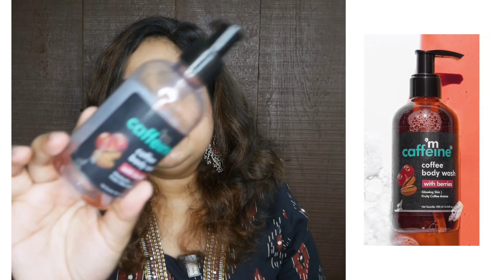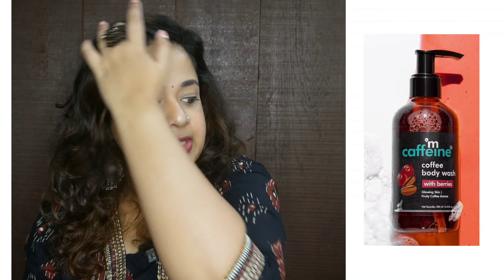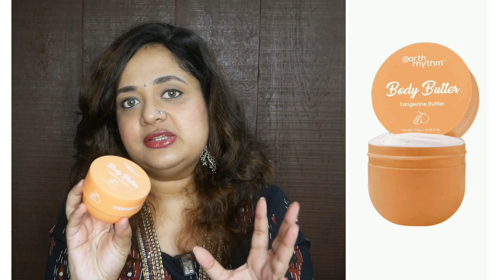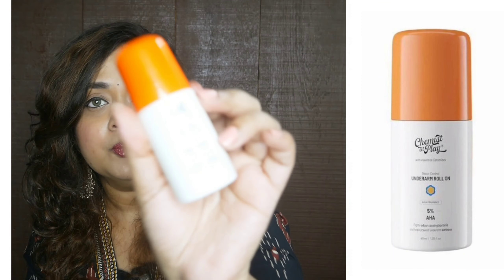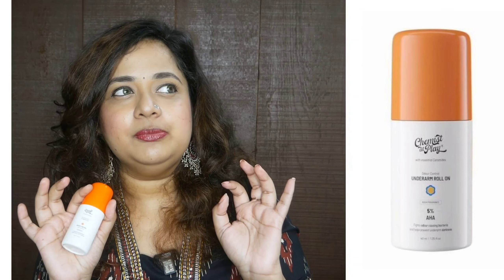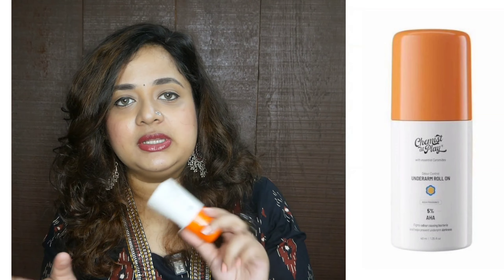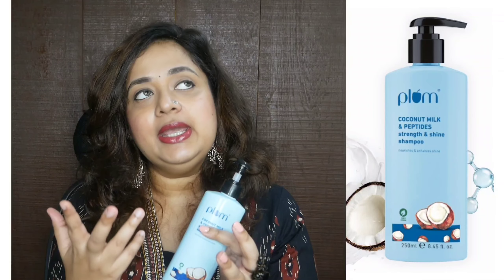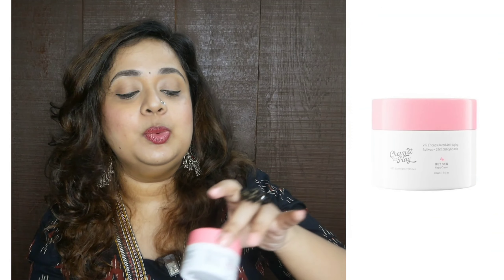July EMPTIES under 399| Skincare and Haircare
Ultimate brand Sale starts from 5th July to 9th July
Extra 10% cashback* for Prime members

Buying Links :

1.  Earth Rhythm Tangerine Body Butter with Mango seed butter, Rosehip Oil and Tangerine | 48 Hour Intense Moisturization | Men & Women - 150 gm

2.  mCaffeine Coffee Body Wash with Berries | De-Tan & Deep Cleansing Shower Gel | Enriched with Vitamin C & in Energizing Fruity Berry Aroma | Shower Gel | Suitable for All Skin Types | For both Men...

3.  Plum Coconut Shampoo for Dull Hair with Coconut Milk and Peptides for Strong & Shiny Hair I 22x shine I Soft, silky hair I Shampoo for Women and Men | 250ml

4.  Chemist at Play UnderArm Roll-On with 5% AHA, Lactic Acid & 1% Mandelic Acid | Prevents Body Odour, Brightens Skin & Exfoliates Underarm | For Sensitive Skin | Aqua Fragrance | Alcohol Free - 40ml

5.  Chemist at Play Oil Control Face Moisturiser| 0.5% Salicylic Acid | Oil Control | Mineral Oil & Petroleum Free | 50 gm